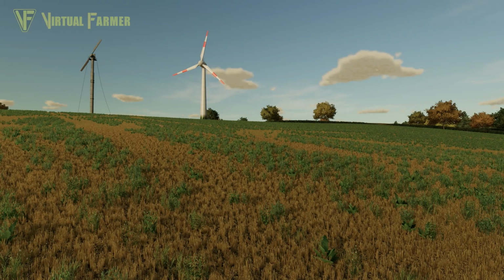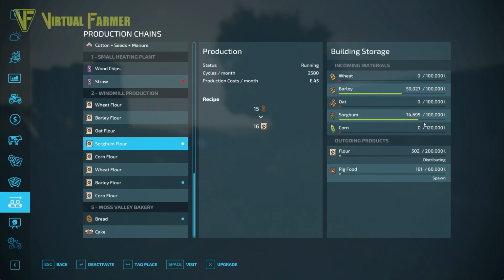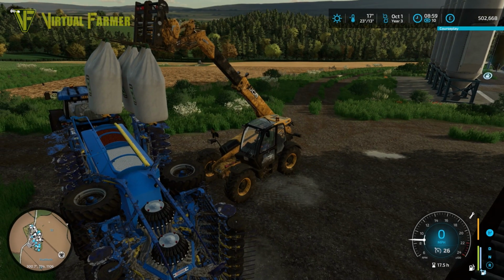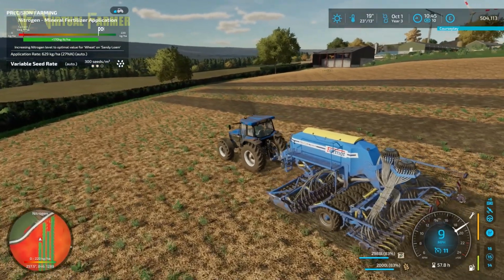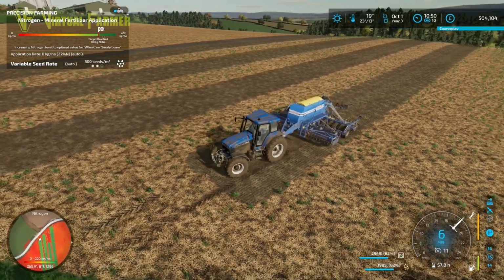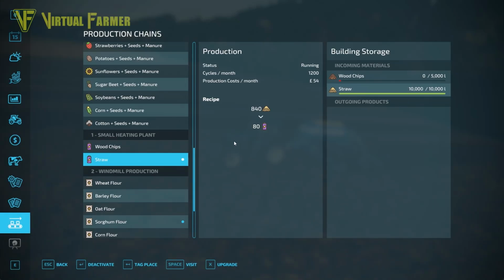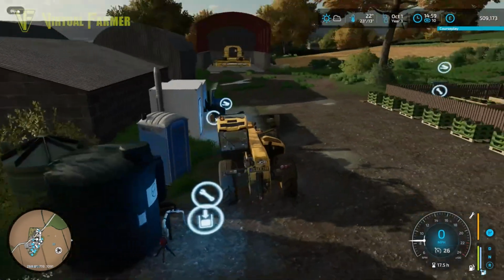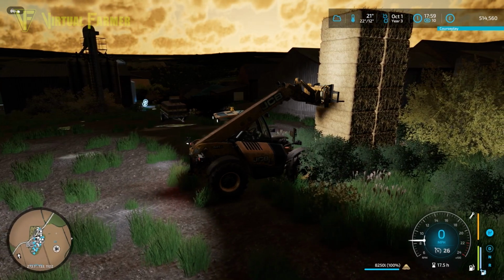Getting The Winter Wheat Planted! | Moss Valley (Farming Simulator 22 Saving The Farm)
It's time to get the year's final crop planted as we turn our attention to the Winter Wheat. Do we have enough seed and fertilizer to get the field done?

"Getting The Winter Wheat Planted!"
Moss Valley, Episode 32
Farming Simulator 22 Saving The Farm

Get the MacDon Pack and Gold CR11 Combine when you pre-order Farming Simulator 25 using my Giants Partner code "VFGAMING"

Useful Links:
- Check out my range of custom build PCs from Apex Gaming PCs

Thanks to VR Modding for creating the excellent Moss Valley map! You can download it for PC/Mac from the in-game mod hub.

Thanks to the following Patreons And Channel Members for their support:
** Land Owner **
Andrew G. Kimball
Galcomp Gamer

** Foreman **
ArkAngil
gamergal
KiwiMedic
Sodus

** Harvest Manager **
Shane Mortimer
GamingFFC
Raftree
Wolfeurer
Ichigoat
Adam
Stephen Weiblinger
Jay Snyder

** Tractor Driver **
AnalyticalFarmer
Axion_Grozzo
Dan Madgin
FarmCatGR
GrowlaFarming86
Ionut Andrei Paval
Jason Hodge
Lee Yocum
nina kemp
Simon Hardy
Simon Tallboy
Tazoslo
Thefisherj
TheLegoViking
The_J_Man
Zach B
Field_Not_Found
Mystic Gaming
Hammer Hands
StoneC0ld5345
Fraktured23
Shadow Fox
Eric Steg
Paval Ionut
Gamer Dragon
ArkAngil
FarmerFox303
Blackmere
Bruce Solter
Peter Turner
Jeremy Cripps
Leinster Farmer
Thefisherj

** Seasonal Worker **
Deacon Ix
Freddy
MAC Sandsquid
SodaBacon
Svein Christensen
Diana Stewart
james bathe
Jennifer Wright
Liam7710
Robert Fullerton
Dell the gamer
Jesse Stapleton
Cher Hanmer
David SP
James Moorhouse
Angelina
Frogrjb
Emil Bengtsson
stu wallace
Martin beaton
Anders122
Marc White
Shropshire_farmer
Ronnie Johansen
moggy1066
CameleonZZZ
Rob Evans
Kurt_Kurt
Christopher Laidler
huskerlee97

System Specs:
SSD Drives:
- 2x Samsung 970 EVO Plus 1TB
- Samsung SSD 870 EVO 2TB
Hard Drives: